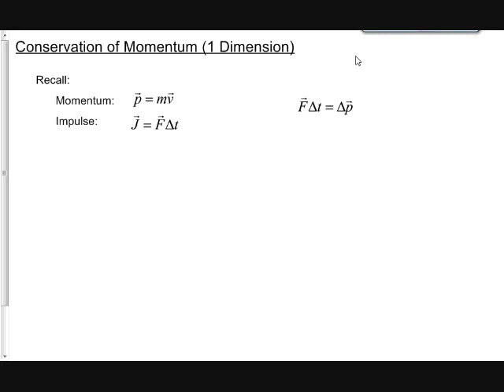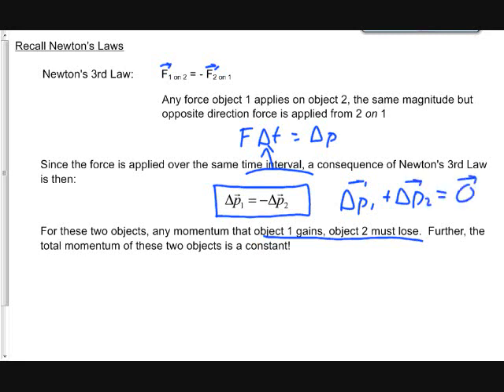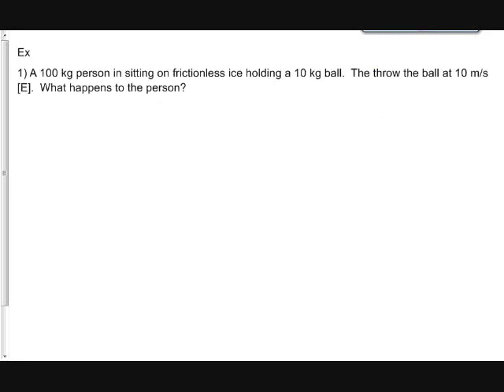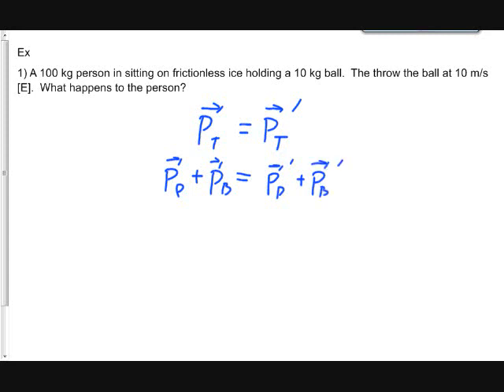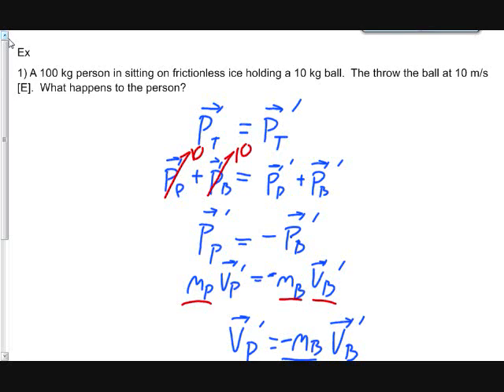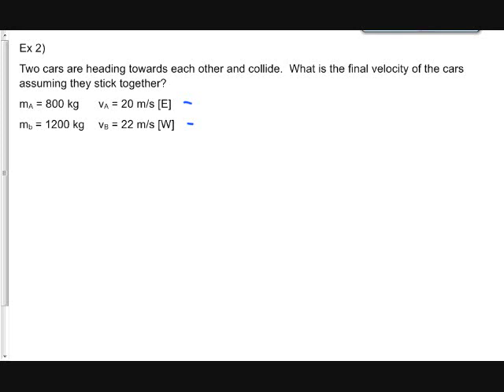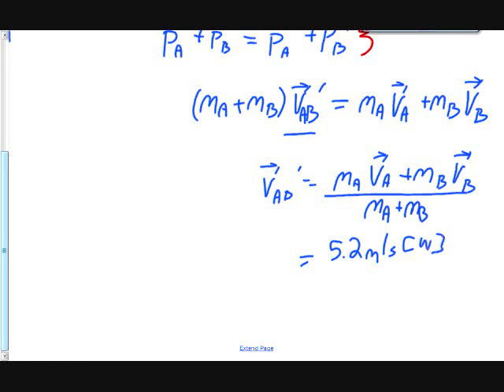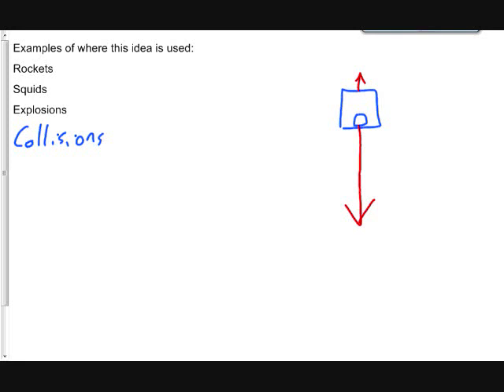Conservation of Momentum 1D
Investigating conservation of momentum in one dimension